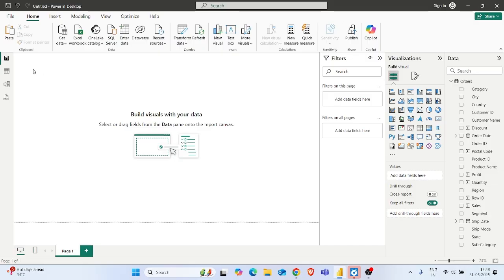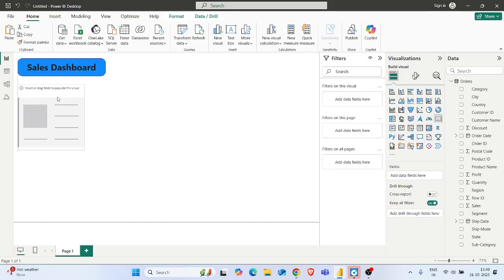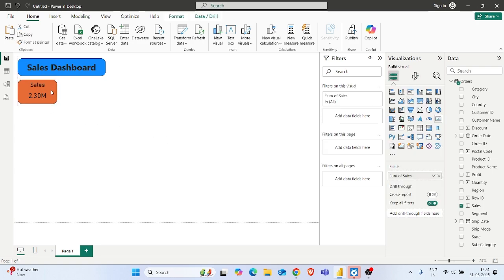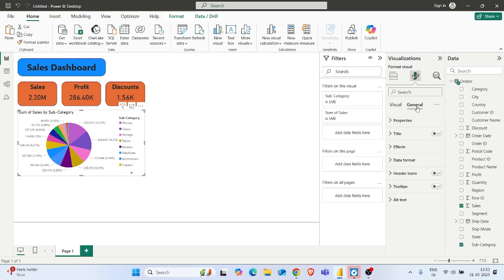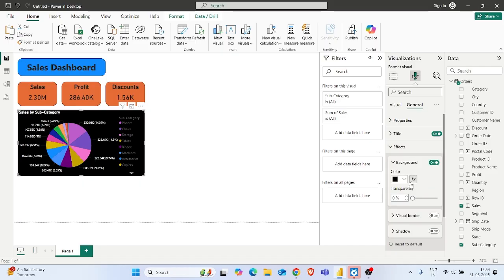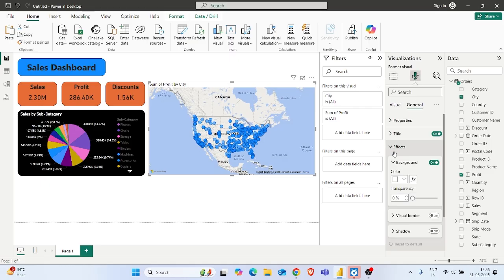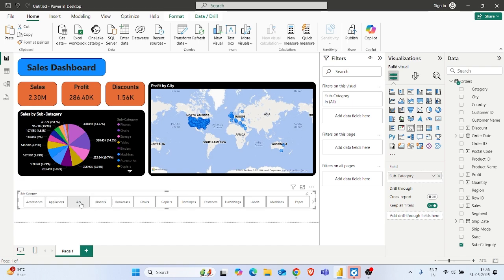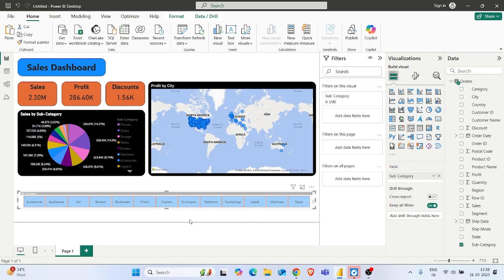Sales Dashboard Design with Power BI: From Data to Dynamic Insights (For Beginners!)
"Welcome, Power BI beginners! In this comprehensive tutorial from Silan Software, we'll walk you through the exciting process of designing a professional and insightful Sales Dashboard using Microsoft Power BI.

No prior experience? No problem! We'll start from the very basics, guiding you step-by-step through:

Understanding Your Sales Data: What kind of data do we need, and how do we prepare it for Power BI?
Connecting and Transforming Data: Learn how to import your sales data into Power BI and perform essential cleaning and transformation steps using Power Query.
Building Your Data Model: Discover how to create relationships between different tables to ensure your data works seamlessly together.
Crafting Key Performance Indicators (KPIs): We'll show you how to calculate crucial sales metrics like total sales, profit margins, sales by region, and more using DAX (Data Analysis Expressions).
Designing Engaging Visuals: Explore various Power BI visualizations – bar charts, line charts, pie charts, cards, and tables – and learn when to use each for maximum impact.
Interactivity and Filtering: Make your dashboard dynamic! We'll cover how to add slicers and filters to allow users to explore data interactively.
Best Practices for Dashboard Design: Get tips on layout, color schemes, and user experience to create a dashboard that's not just informative, but also easy to understand and aesthetically pleasing.
By the end of this video, you'll have the skills to create your very own sales dashboard that provides actionable insights and helps drive better business decisions. Get ready to transform your raw sales data into a powerful story!